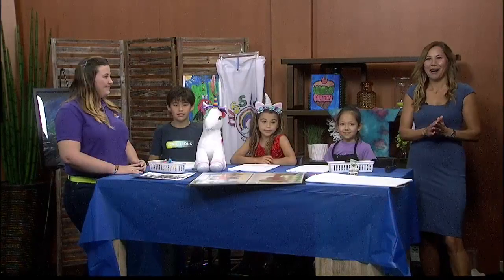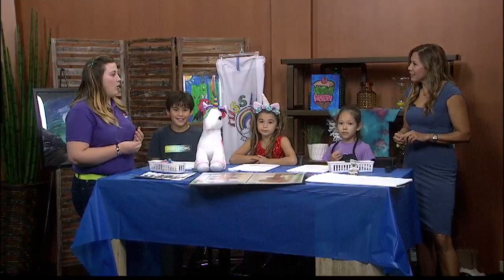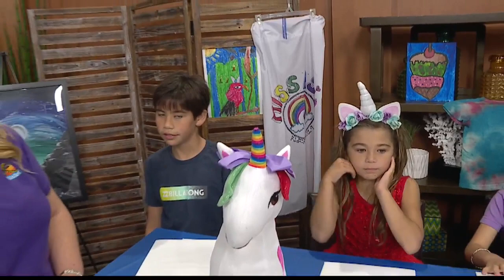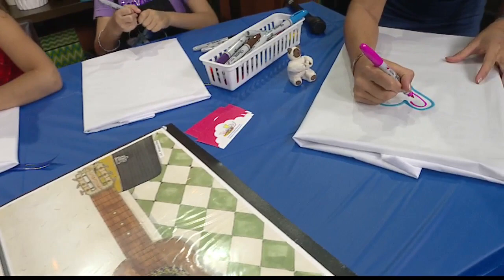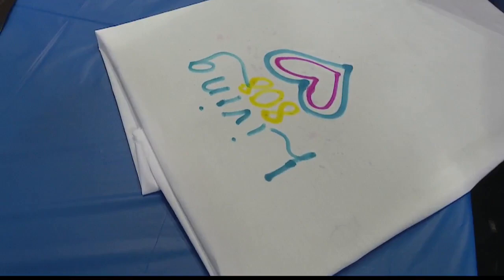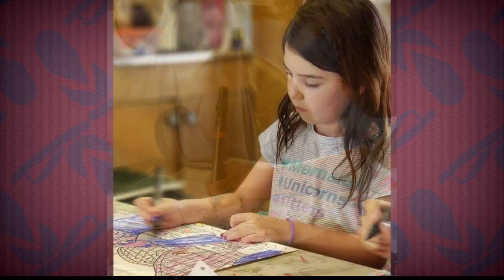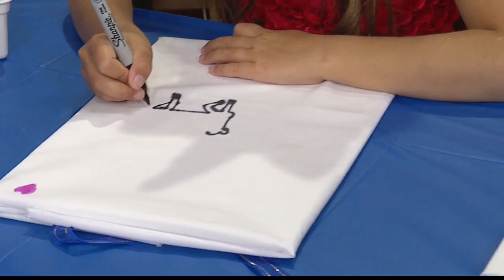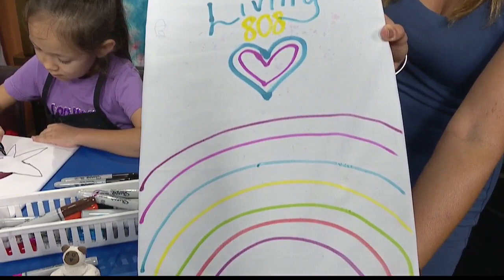Spring Break in the 808: KidzArt Windward Super Hero Camp